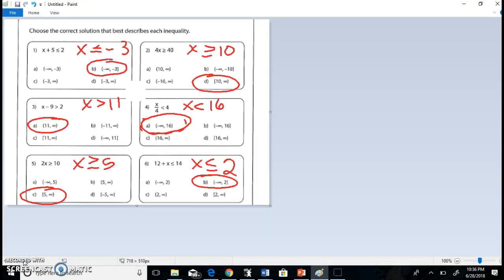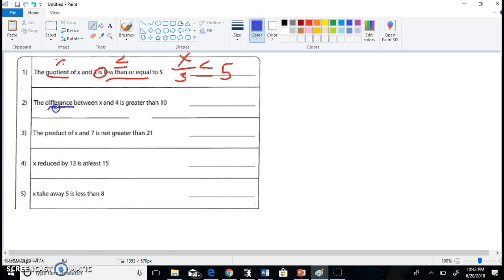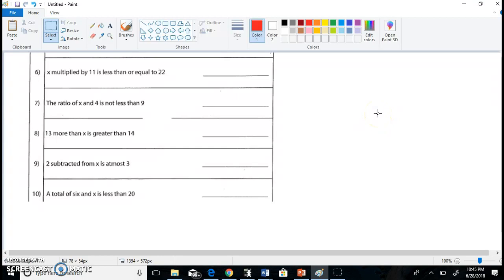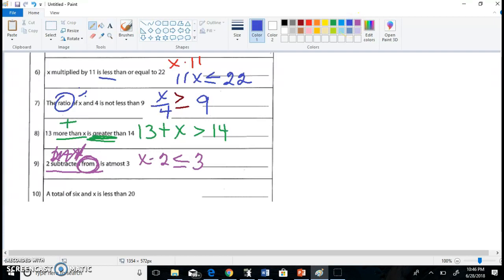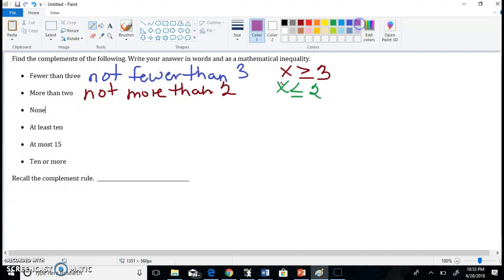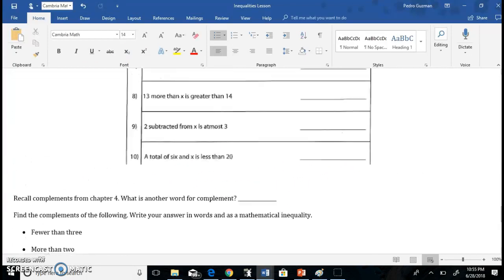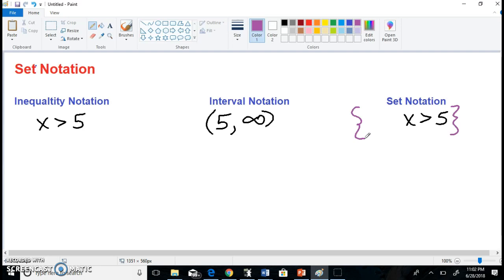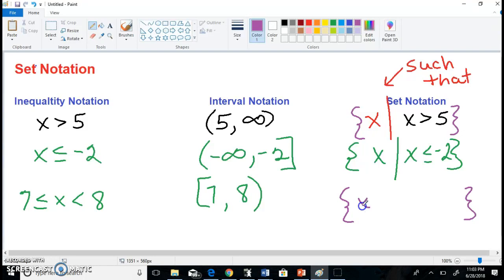Algebra Unit 2: Inequalities Part 4